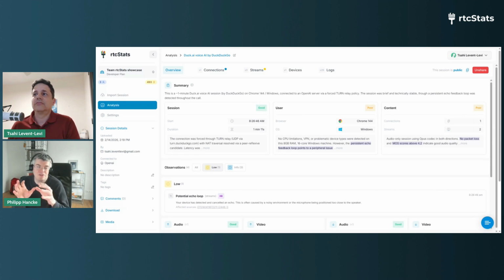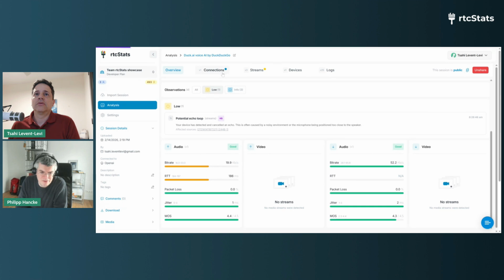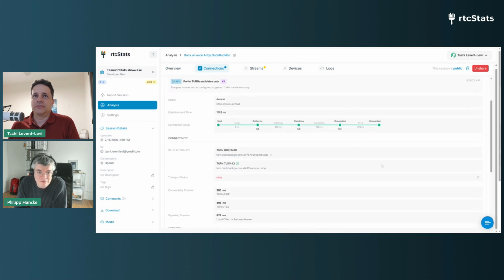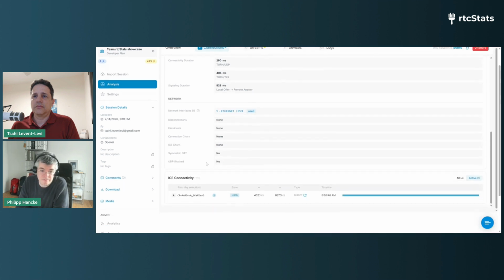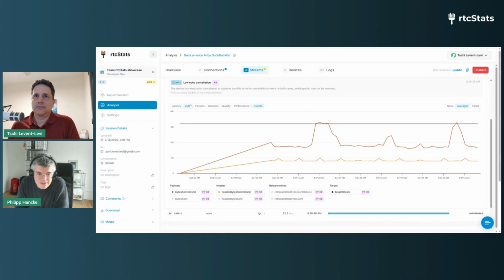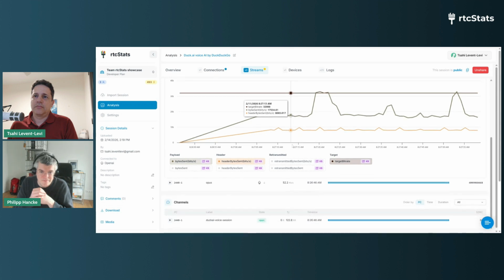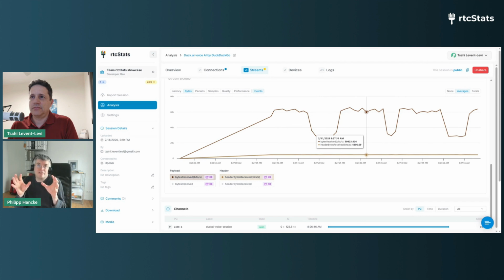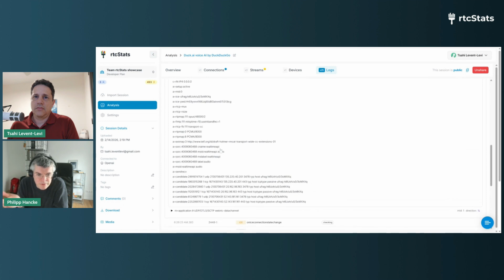WebRTC Dump Analysis | Duck.ai voice AI by DuckDuckGo